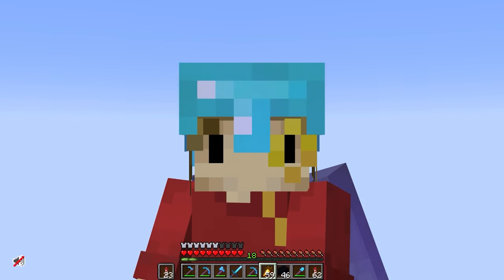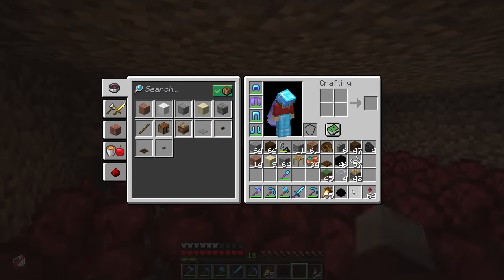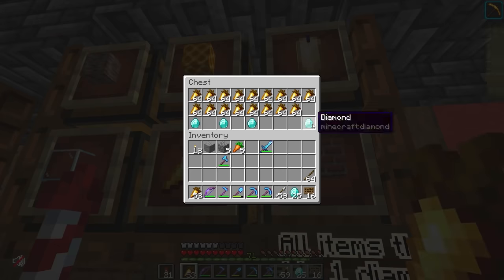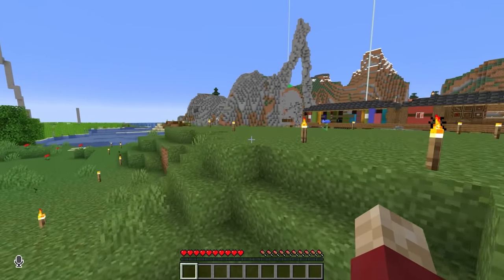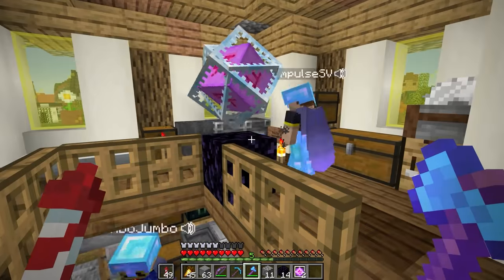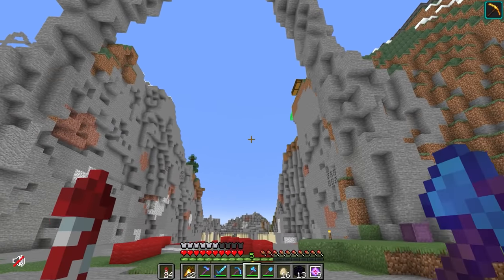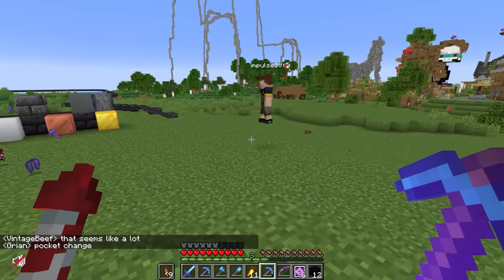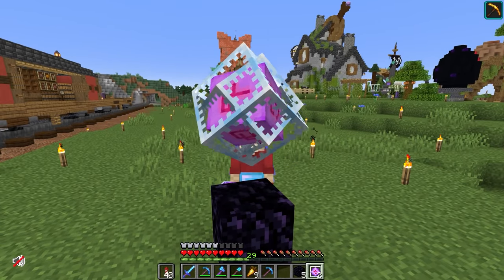Hermitcraft 8: Episode 8 - THE G-TRAIN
Hermitcraft 8: Episode 8 - THE G-TRAIN Grian starts the grain, g train barge 2 whatever you want to call it! Mumbo introduces grian to the wonders of end crystals on hermitcraft... With explosive results. Things just got more fun!